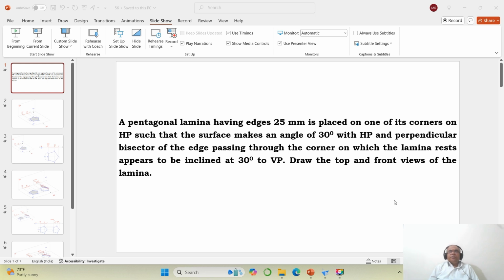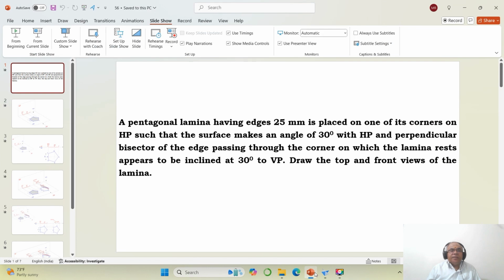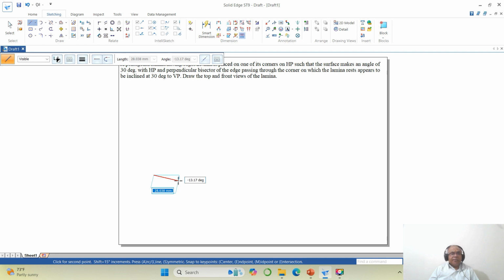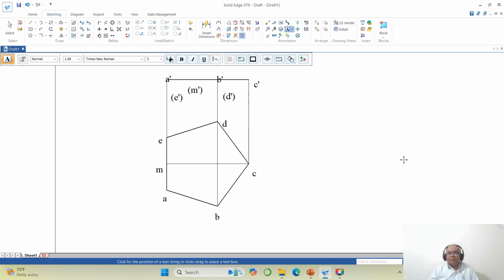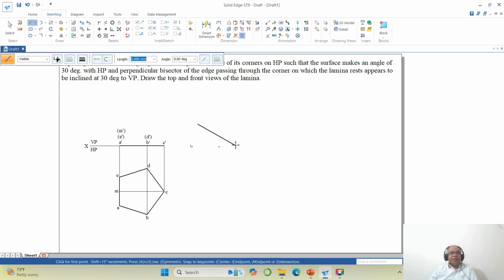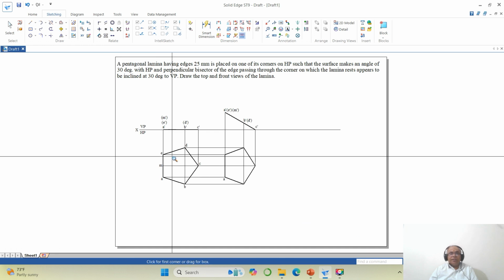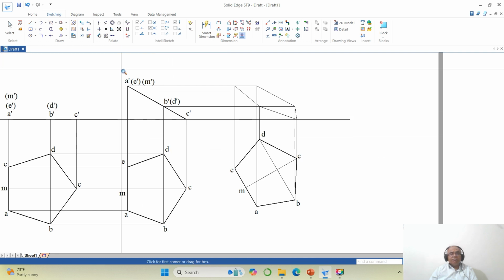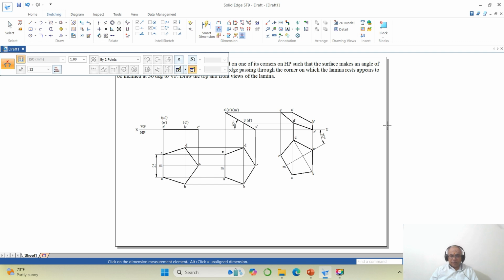132 Pentagonal Lamina Problem Solving by SE sw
Pentagonal lamina is placed on one of its corners on HP such that the surface inclined to HP. The perpendicular bisector edge passing through the corner on which it rests appears to be inclined to VP. Drawing by Solid Edge Software.